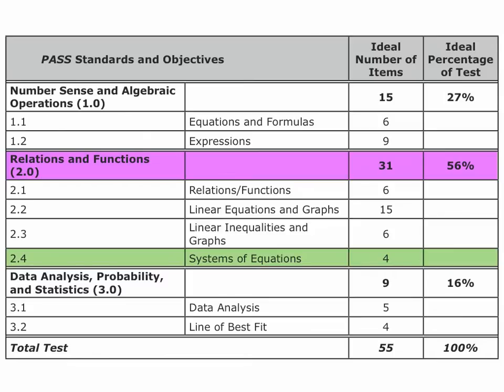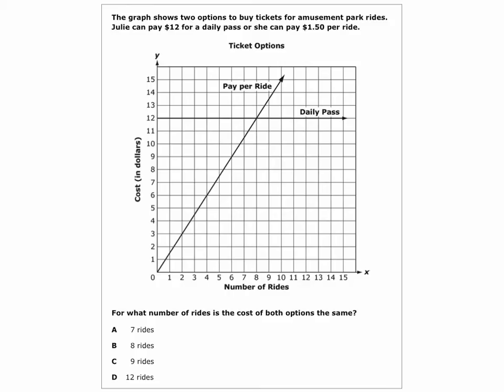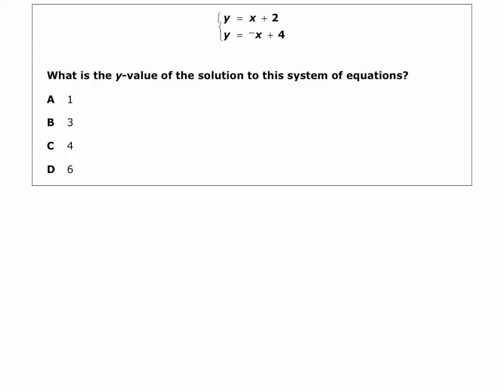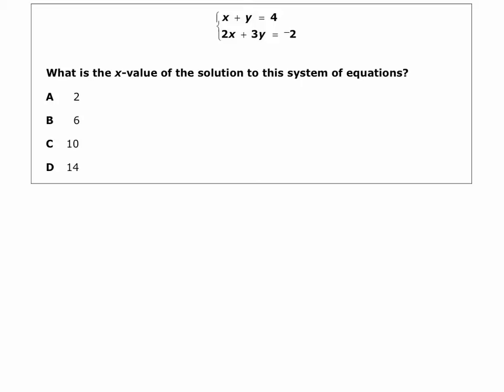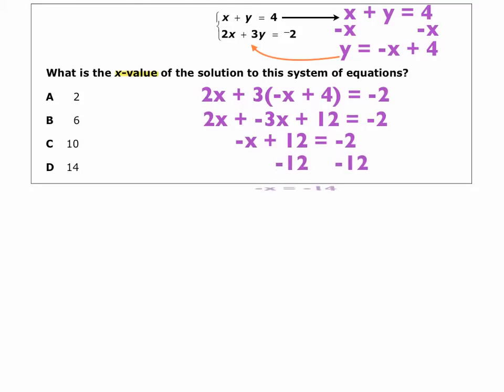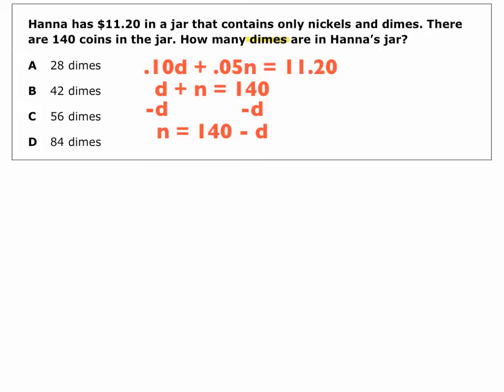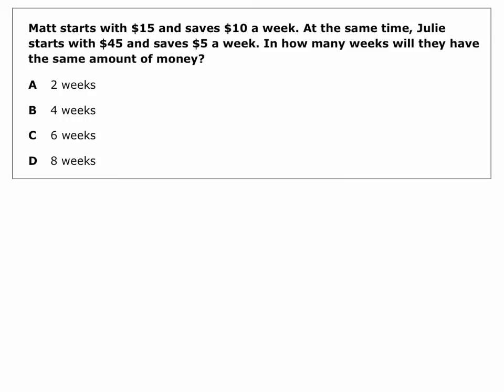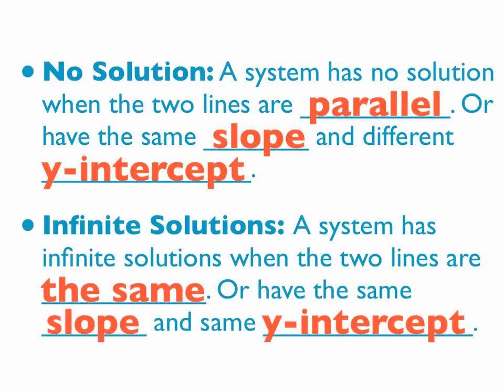Systems of Equations(2.4) Algebra 1 EOI Review